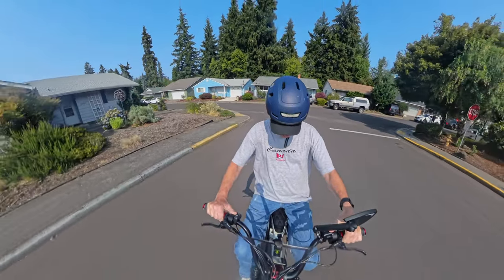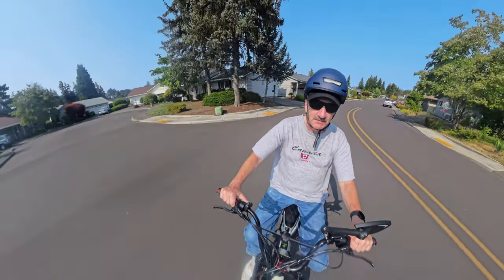E-bike Ride Testing Insta 360 X4 Mic Muffs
Riding The Lyric Graffiti E-bike Using The Insta360 X4 Camera - Testing New Mic Muffs